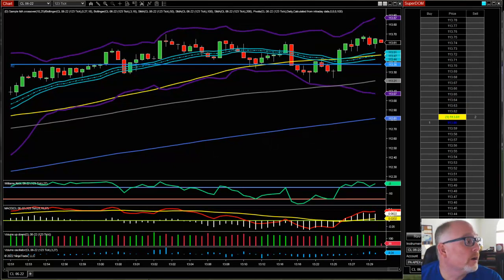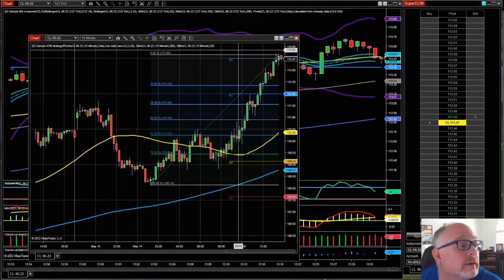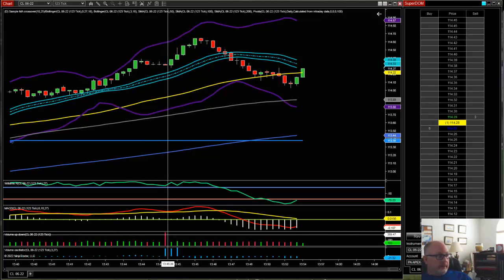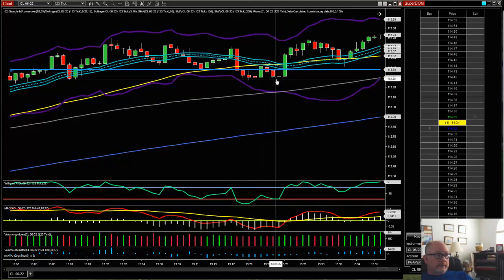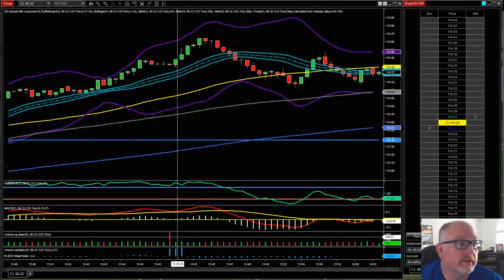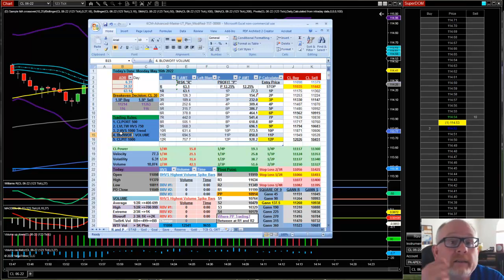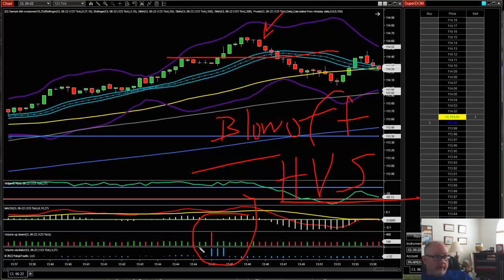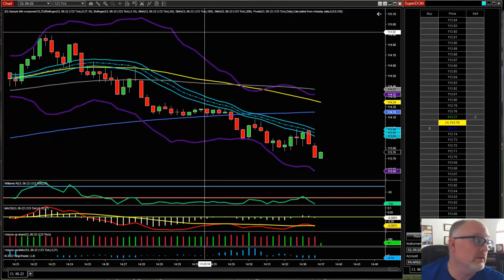Ninja Trader Blowoff Volume High Volume Spike HVS Bar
Day 6 ... 3 more than last time ... but still failed in the PA (performance account) at Apex Trader Funding. There is an 80 percent off till Thursday. I will rejoin on Wednesday.

The good news is I finally believe I have figured out a volume spike ... which has aluded me with Ninja Trader. I have definded it as High Volume Spike or (HVS) ... this day trading day goes over what I believe it will look like as Blowoff Volume or a HVS bar.

In any case, I know I screwed up again ... I figured there would be a learning curve with the 2.5K threshold drawdown to consider. Today ... I screwed up the opening trade and didn't allow myself to see the LONG setup that I knew was there, but my fear of long side trading allowed for a bad trading session.

Anyway, I am glad to have something resolved on the volume front with NInja Trader that I was used to seeing in CTS T4.

Dave Knight
TradeCrazeY

P.S. Do you want 50 percent off on your evaluation account?